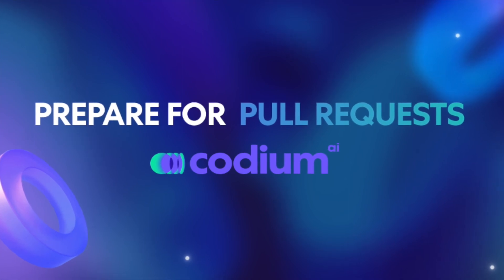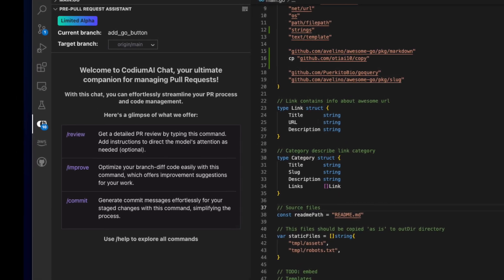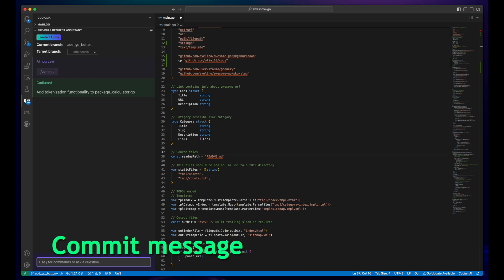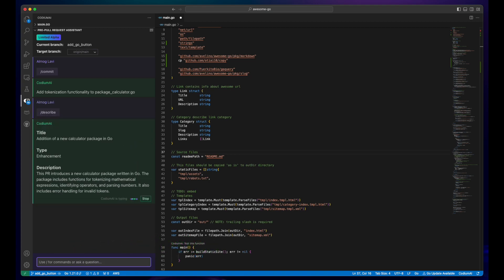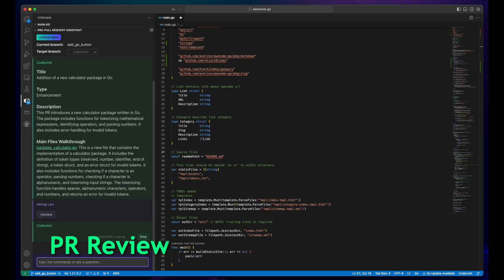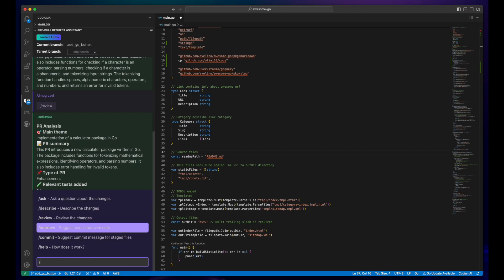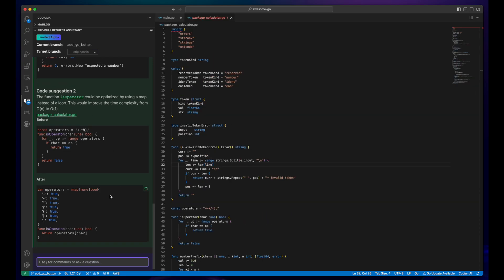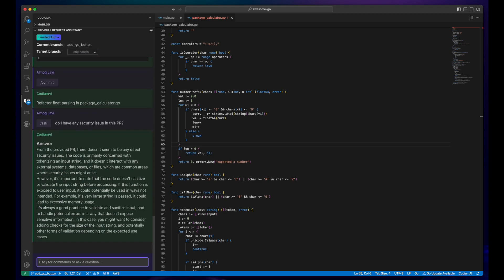Pull Request Assistant - Prepare for your Code Review with CodiumAI [VSCode Extension]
Meet our new feature - Pull Request Assistant!
Easily prepare for a code review with CodiumAI's new chat. Ask for PR descriptions, automatic reviews, commit messages, and more.
Check it out today in the CodiumAI VSCode extension.

[Exclusive to our upcoming Teams plan, but available for everyone for a limited time]